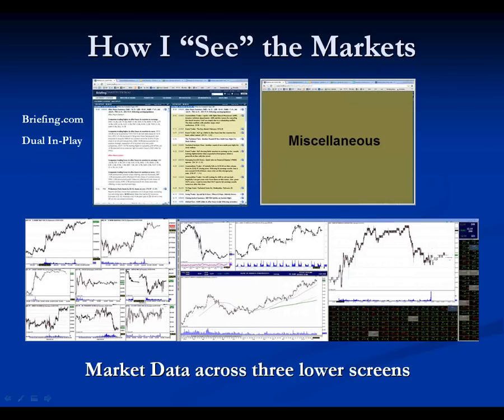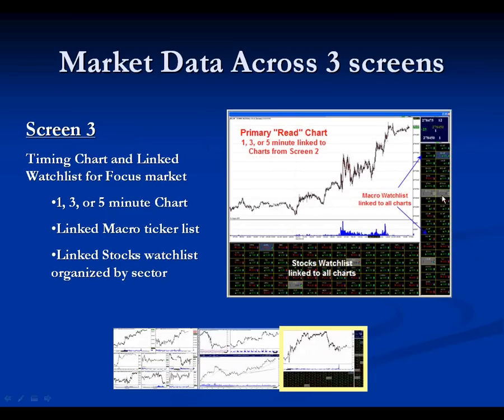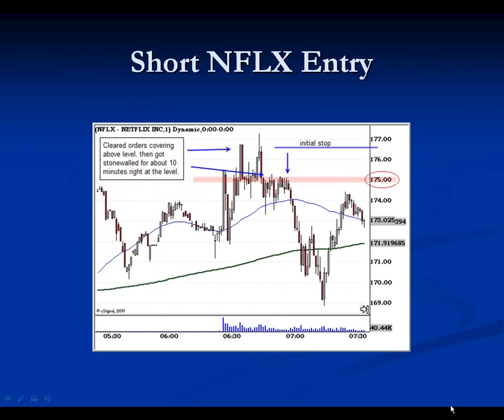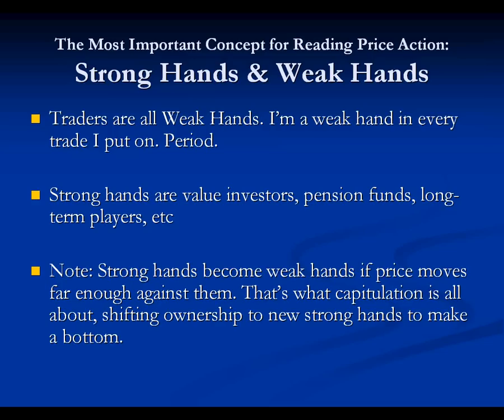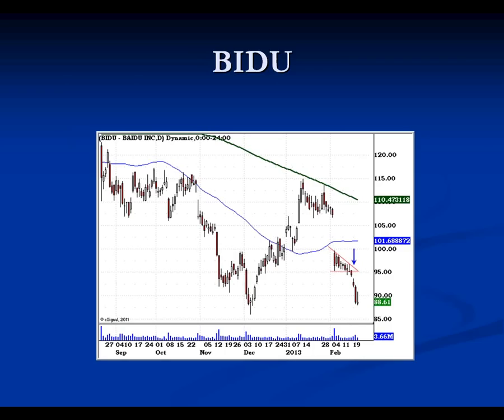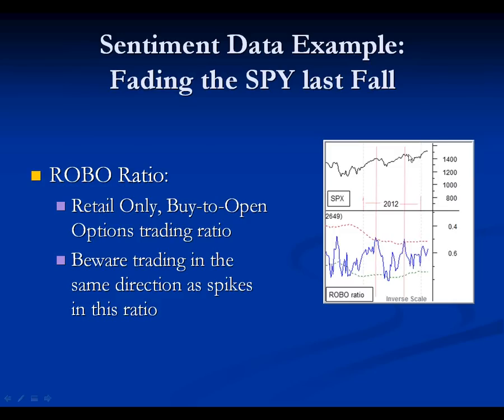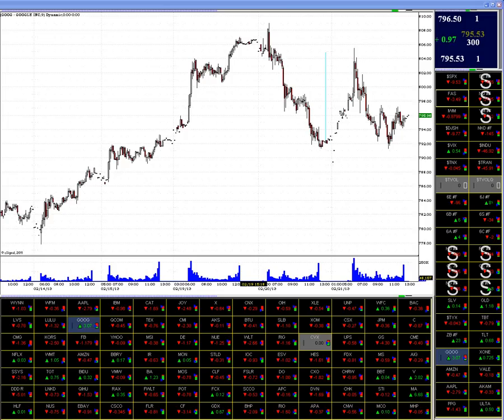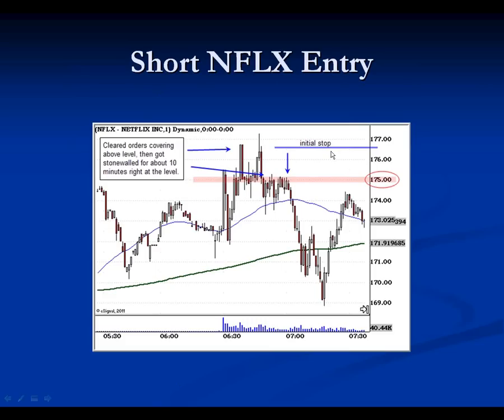Strategies for Reading Market Behavior - Presented by CHART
Senior Market Analyst Brett Manning (CHART) provides a behind-the-scenes view of his approach to the markets, including a detailed look at pattern analysis, sentiment data, and selection of market focus.

He also provides a tour of his charting/market interface setup, and insight on how he tracks markets during the day.

Watch this webinar if you want to learn about:

• A VIX-Based approach to market focus
• Why Sentiment Data is important, and how to make sense of it to your advantage
• Thinking in terms of "strong hands and weak hands" when reading market action
• A review of recent daytrading examples, including charts and a detailed discussion on underlying thought process
• Review of recent larger time frame macro positions, including charts, strategic considerations, and other insights
• Answers to questions during a Q&A session